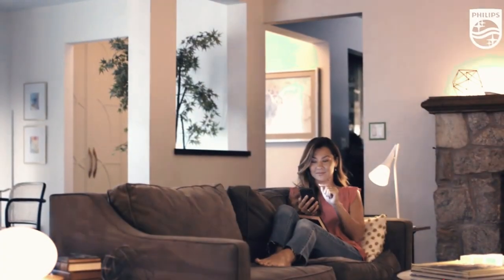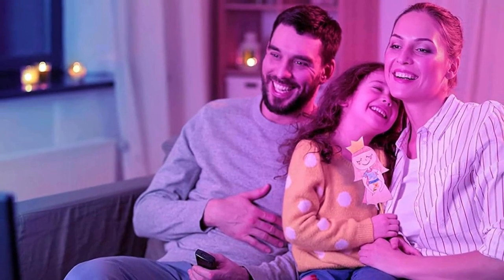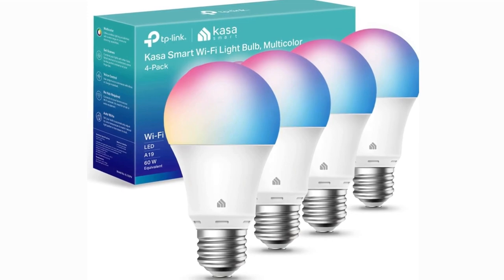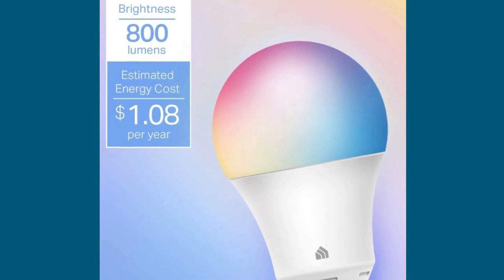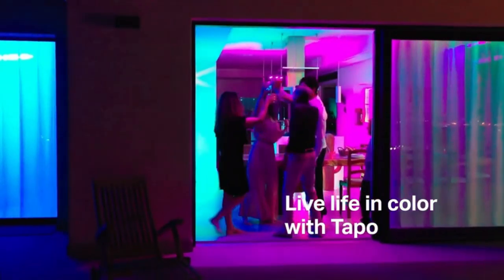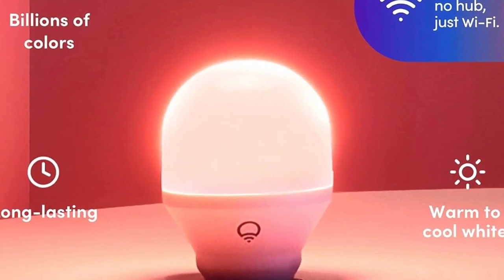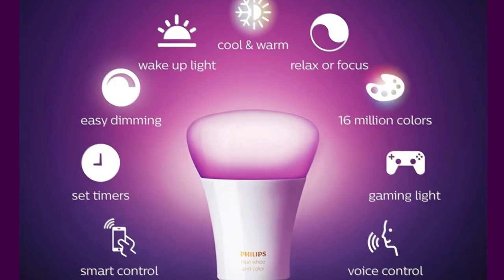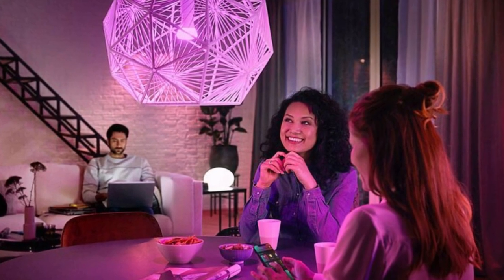💡 Top 5 - Best Wifi Smart Light Bulbs [2024]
In this Video, we will show the top 5 best wifi smart light bulbs that will illuminating the brightness of your home. If you enjoyed this video, give it a thumbs up, share it with your tech-savvy friends, and don't forget to hit that subscribe button and ring the notification bell for more illuminating tech reviews.

Product Links Are Given Below 👇:
1. Sengled Color Plus Smart Wi-Fi LED Light Bulb
2. Kasa Smart Light Bulbs
3. TP-Link Tapo Color Smart Light Bulb
4. LIFX Color Smart LED Light Bulb
5. Philips Hue White and Color Ambiance Starter Kit

Our reviews are based on honest opinions and experiences.
Transparency and integrity are our core values. Your trust is crucial, and we're committed to maintaining transparency.
Happy watching,
ReviewJunction Team